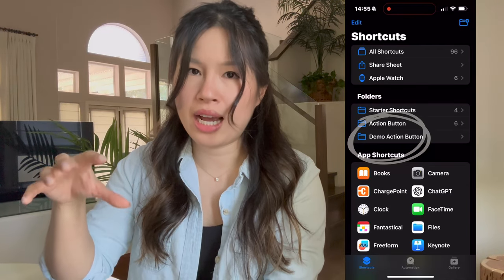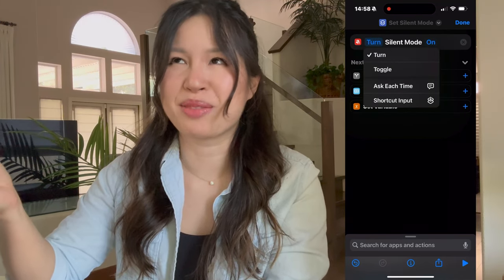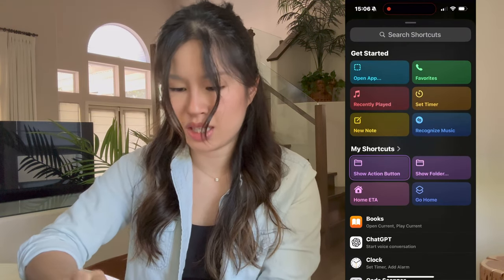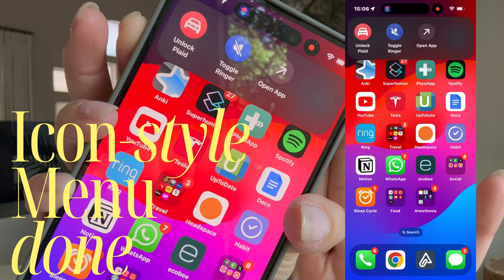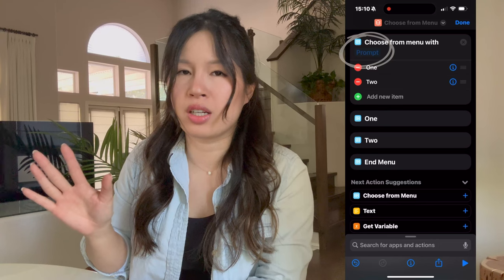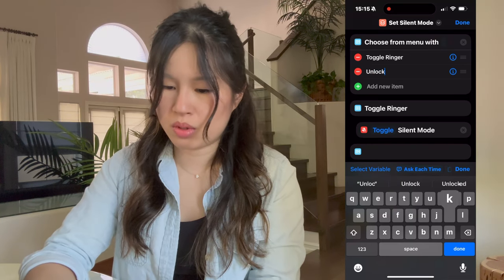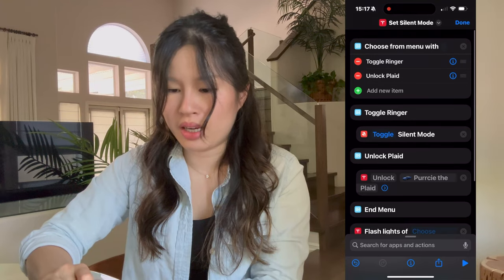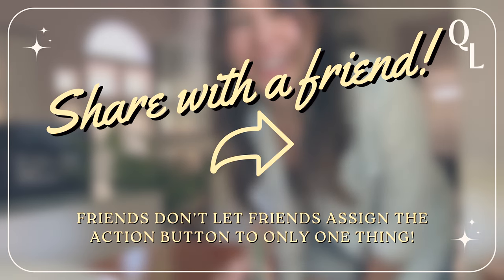Ultimate iPhone Action Button 💥 Shortcuts Menu for Multiple Functions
This video is a walk through of how to set up the iPhone 15 action button to Apple shortcuts. But not just one shortcut! It's a menu or "all in one" list of multiple functions. The action button is super useful when used with multiple apple shortcuts. The two shortcuts I use as examples are how to toggle silent/ringer, and Tesla unlock

⏰ TIMESTAMPS
00:00 Intro
00:21 Icons-style menu with show shortcut folder
02:46 Customize Apple shortcut icons
03:39 List-style menu

Thank you to @dcuttermusic for the song used and @AndrewTran for being tech support and creative comrade